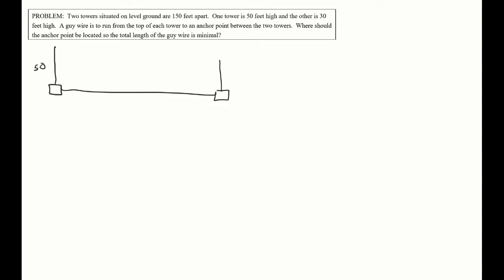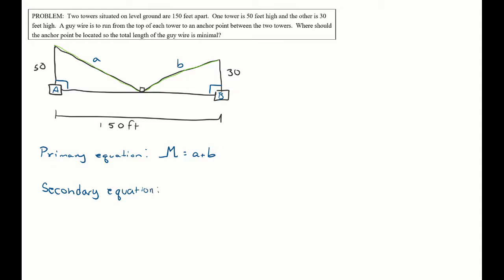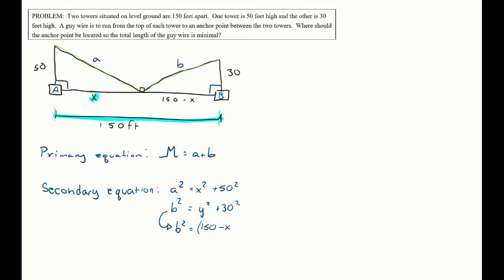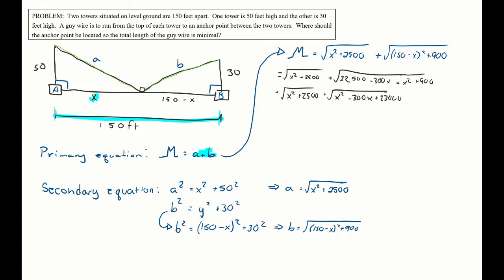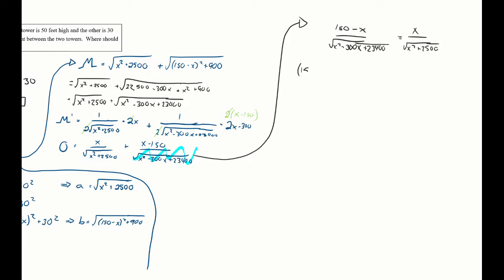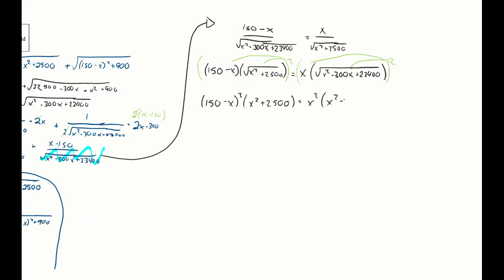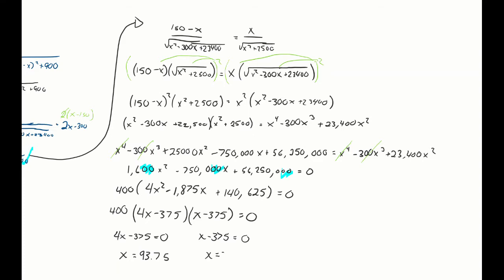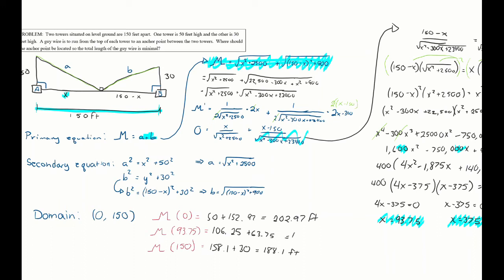Optimization Problem: A Third Variable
Solving a calculus optimization problem where we find the minimum amount of wire need to anchor two towers that are 150 feet apart. The problem requires substituting in a third variable to replace both variables in the primary equation.